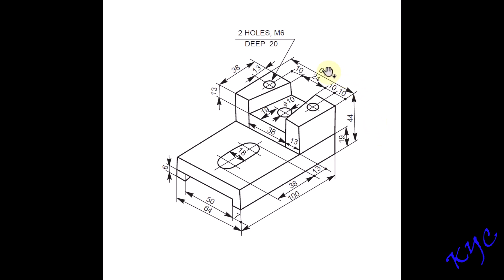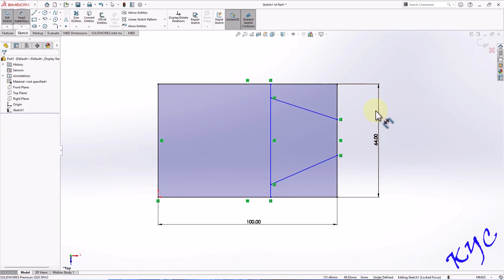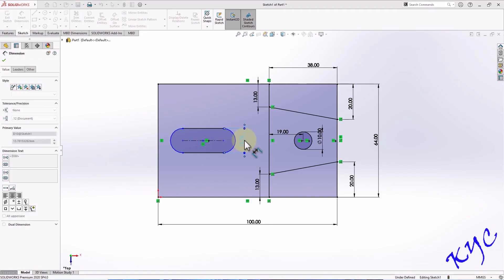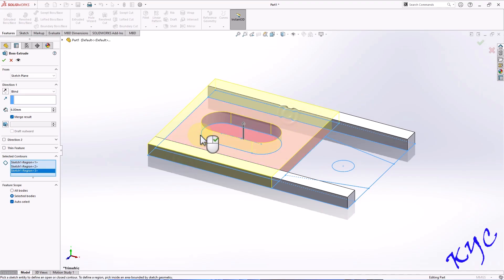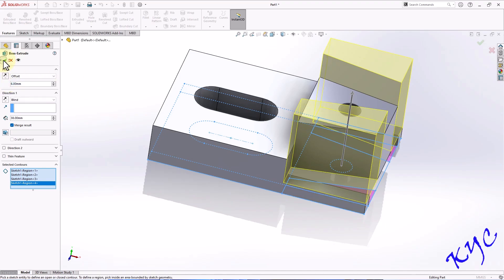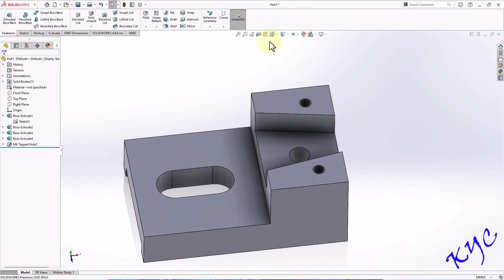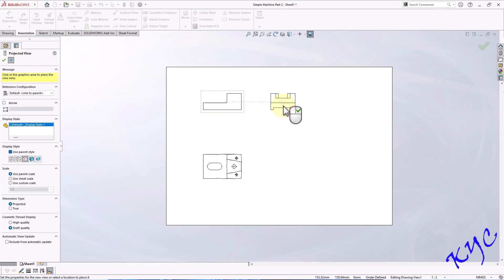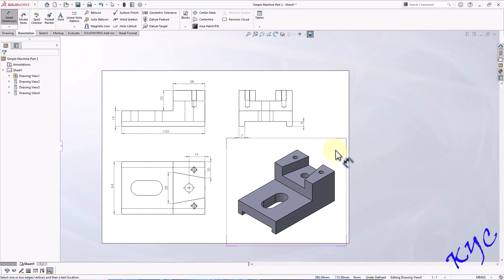Conversion of Isometric View to Orthographic Views. 3D Modeling of Simple Machine Parts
Conversion of Isometric View to Orthographic Views in Solidworks for First Year Engineering Students. Computer Aided Engineering Drawing, Machine drawing, Engineering Visualization.